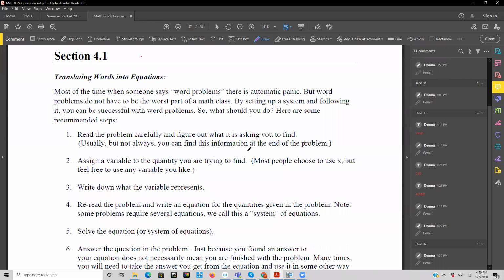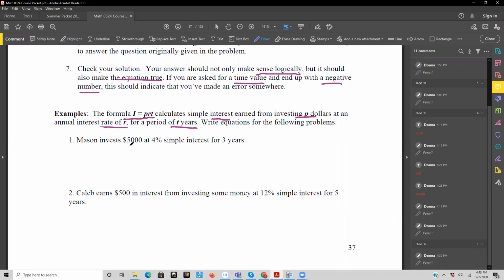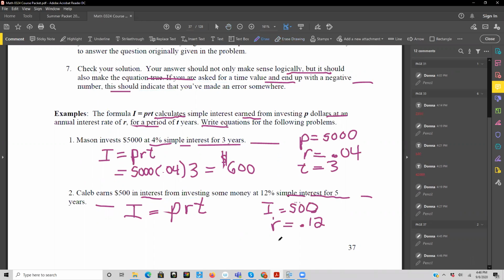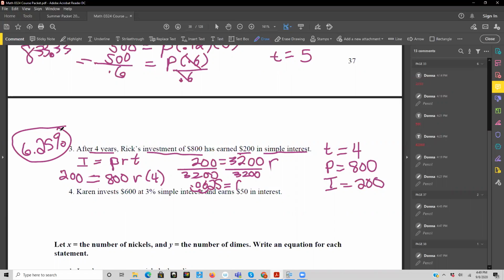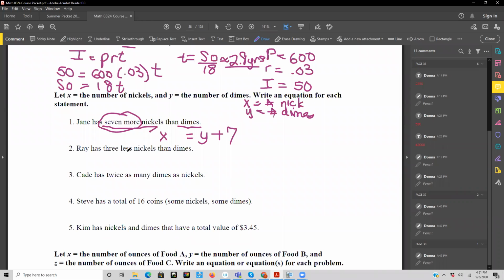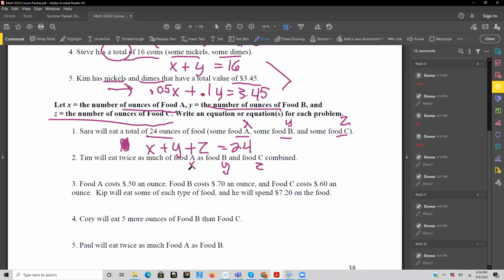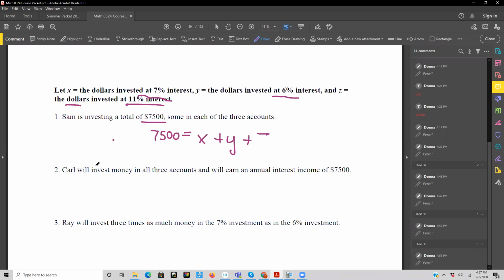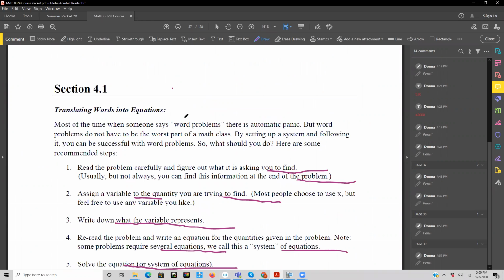math 324 4 1 factoring things of the form ax^2+bx + c